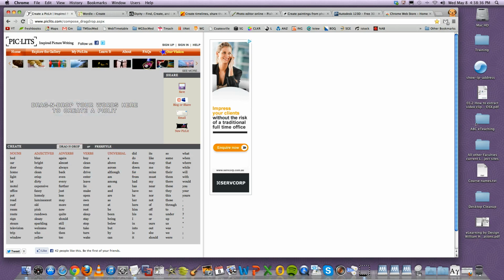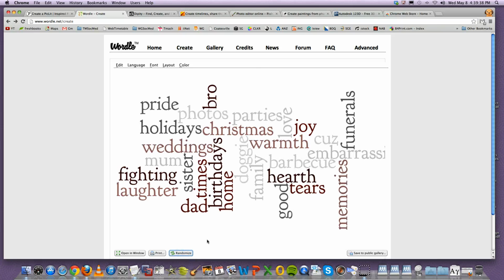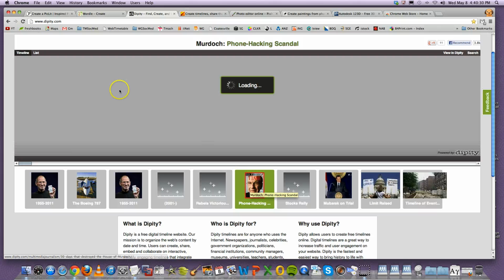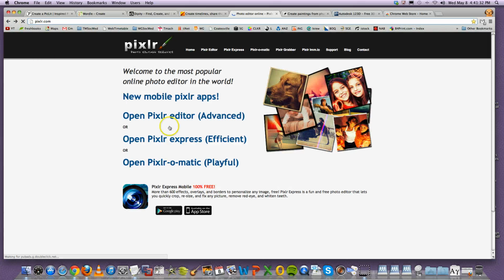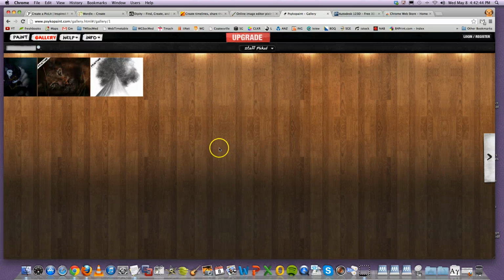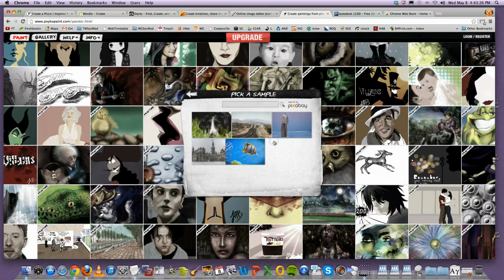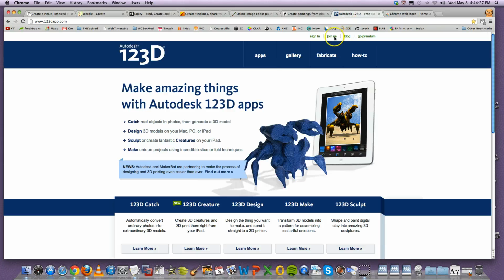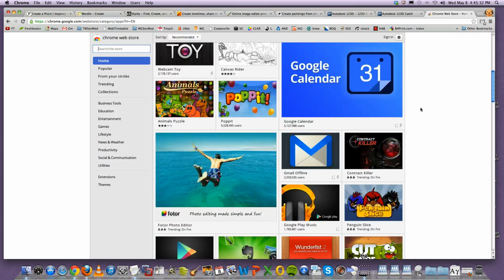2. Creating digital teaching assets (images, graphics and interactives)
These screencasts will give you a visual description of the web applications reviewed, allowing you to quickly see what might be useful or interesting to explore in greater depth.